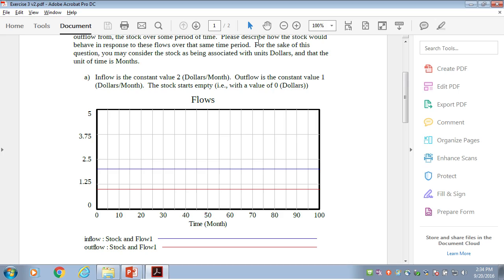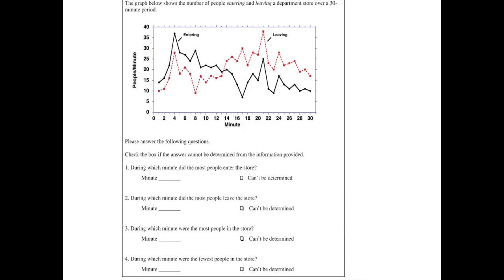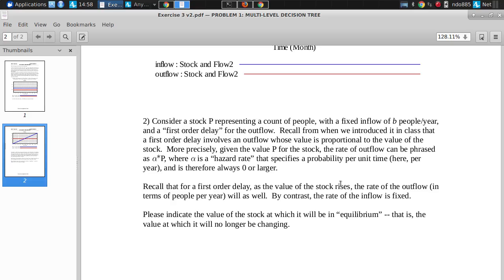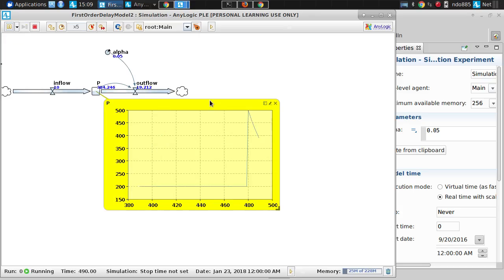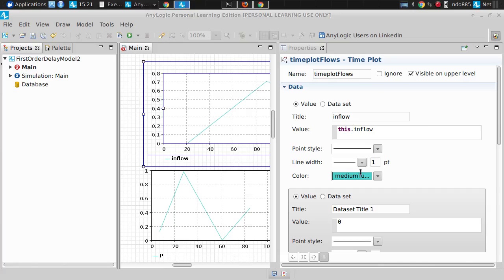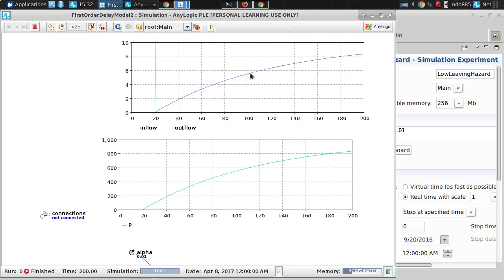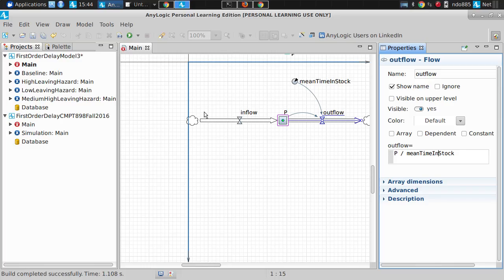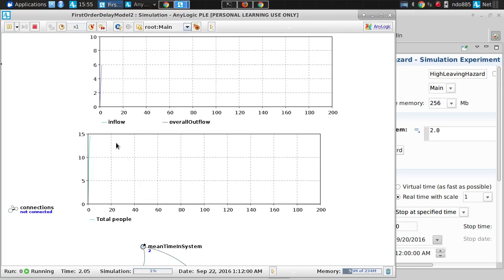First Order Delays Continued, Balancing Feedbacks